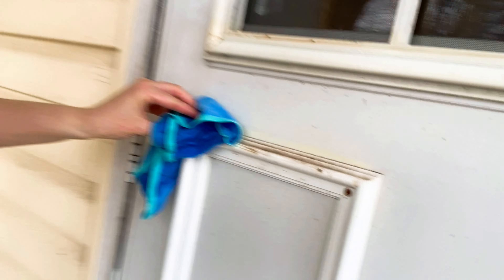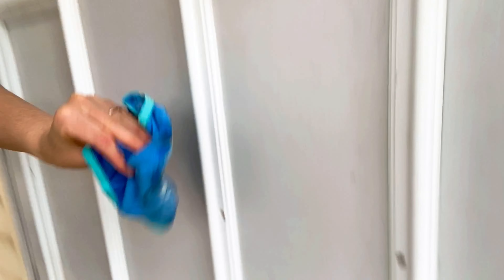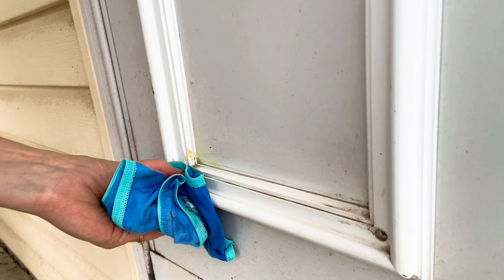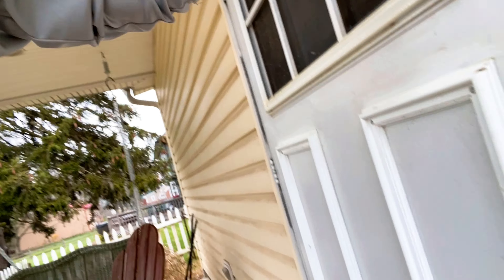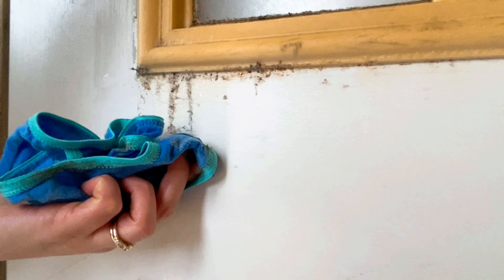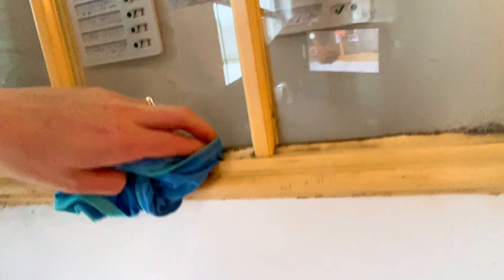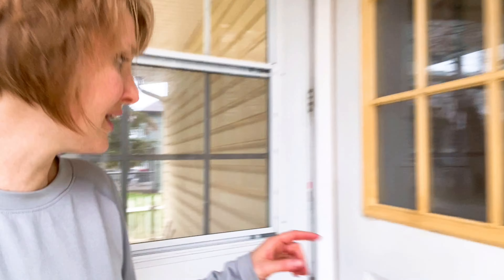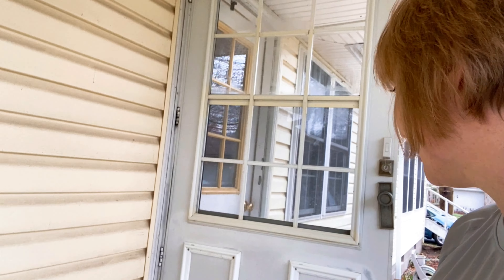Heavy duty gunk removal: I try an Extreme Cleaning method (warning: wobbly video)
I was watching a hoarder house cleanout youtube video and the gal in charge of cleaning the kitchen used oven cleaner to get caked-on grime off. I decided to try it on the stubborn gunk on my back door. The adhesive was melting out and stuck on the windo and door and couldn't be wiped with soap or conventional cleaners. I share what worked and what I's do different next time! Sorry for the poor camera skills on this one--hope nobody gets seasick!